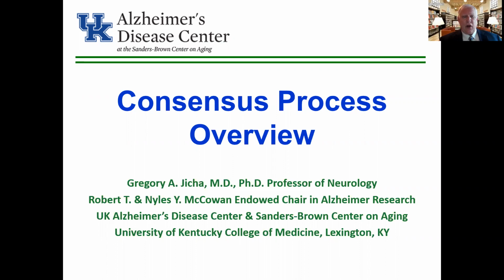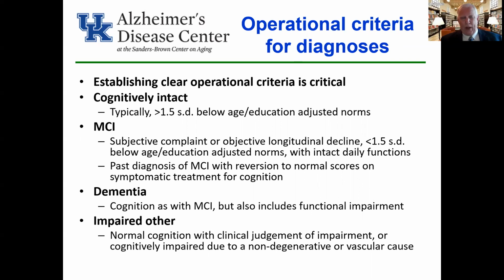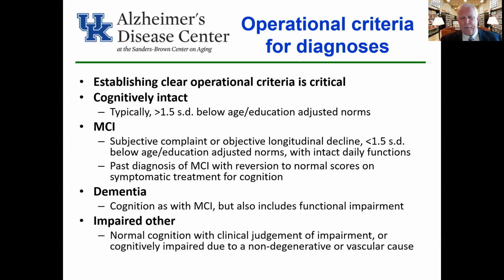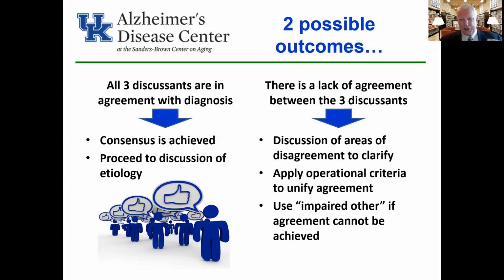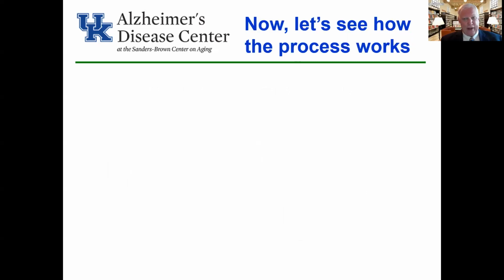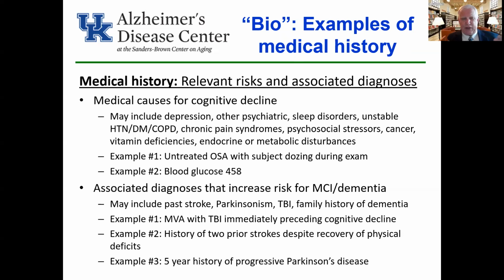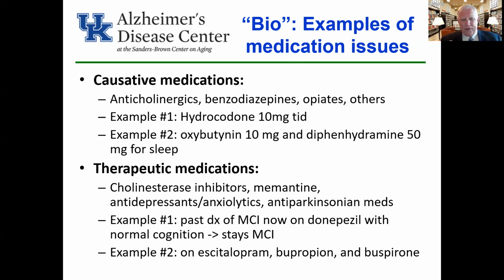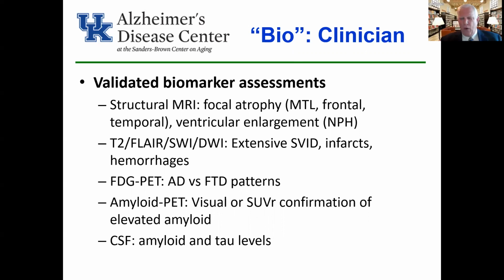Consensus Overview & Clinician